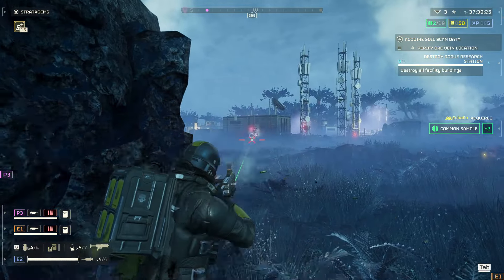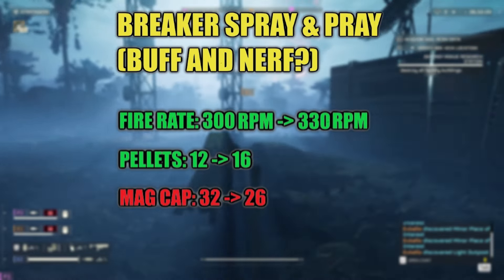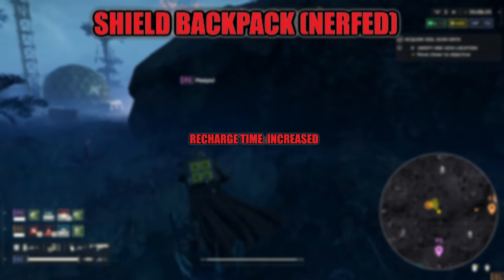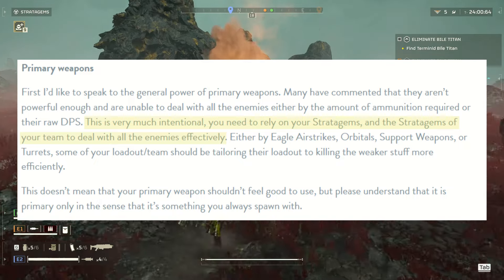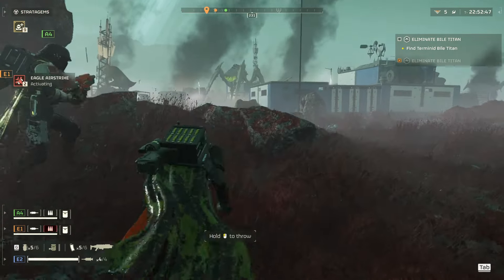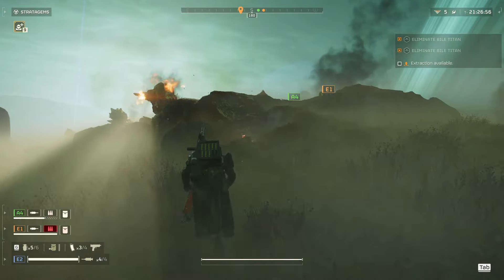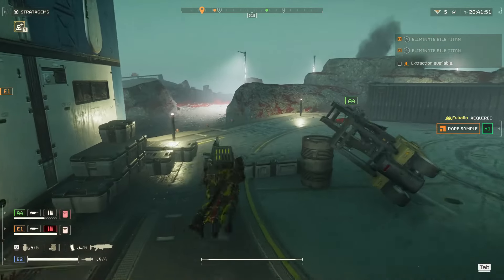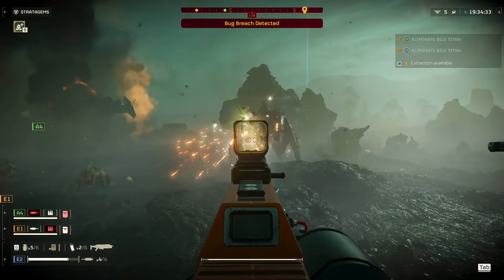Helldivers 2 Nerfs and Buff, and why nerfs are good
Helldivers 2 recently dropped its first balancing update to weapons and stratagems. Today I run through what all has changed, and my thoughts about some of the changes.